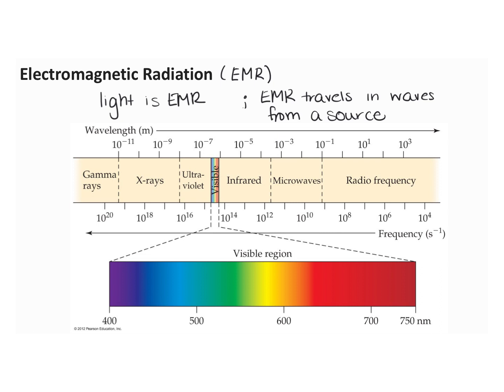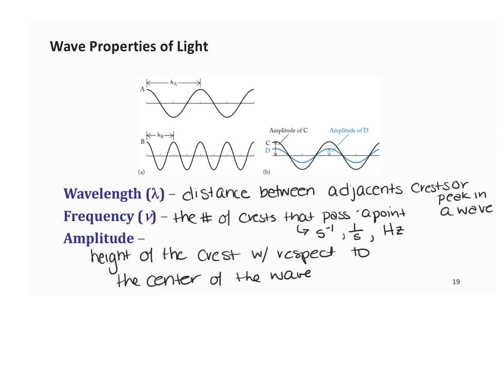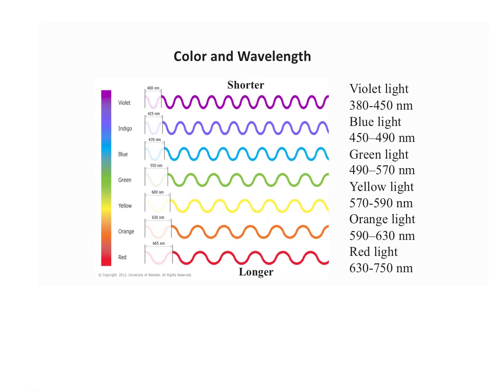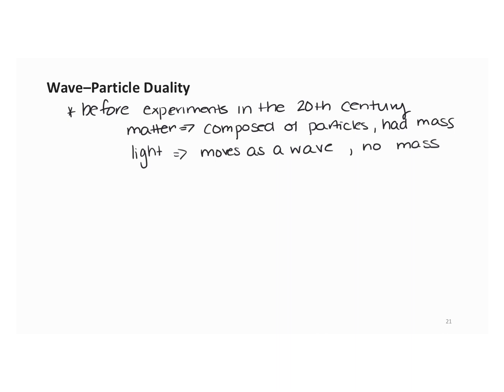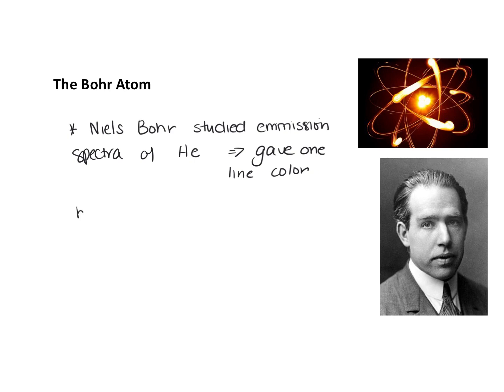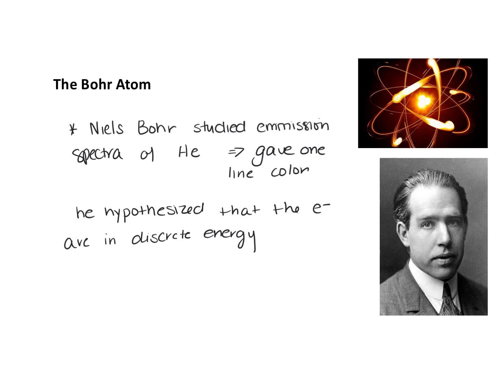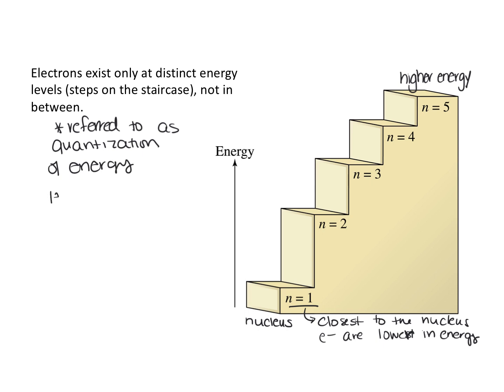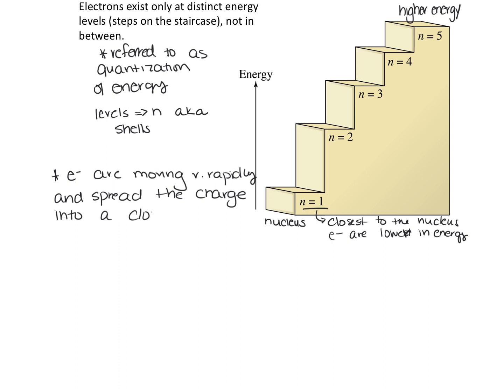1010 Chapter 2 EMR